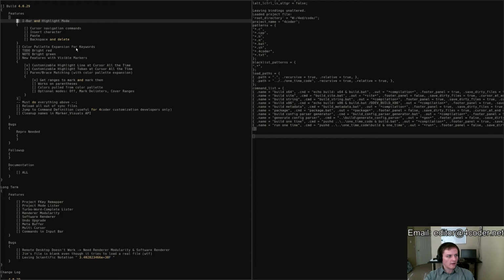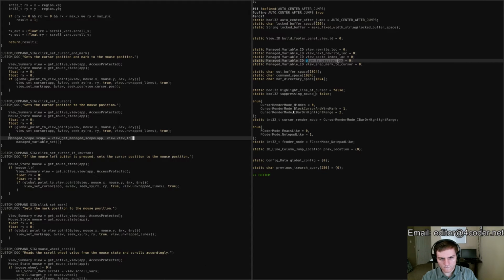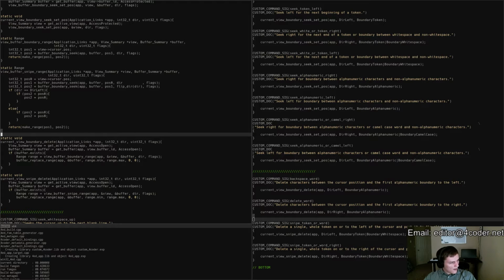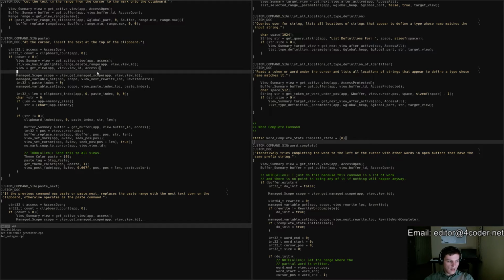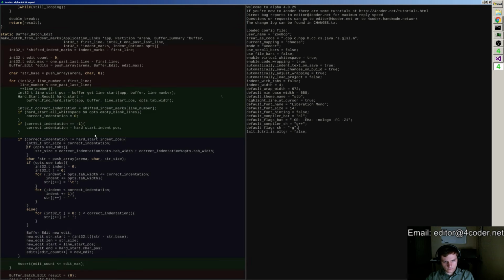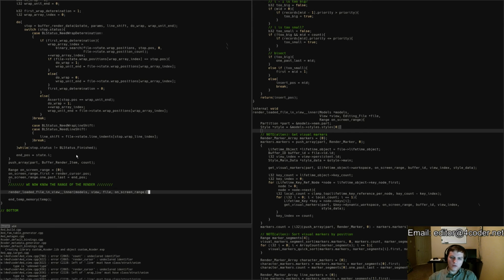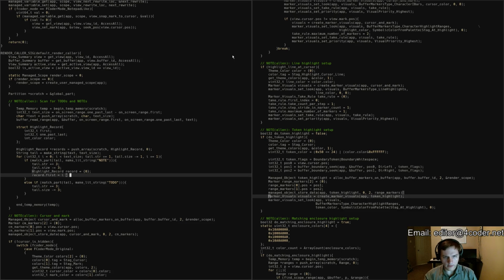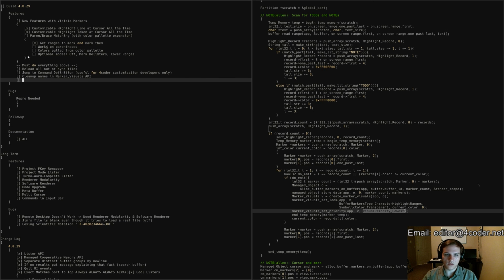4coder dev: Notepad Like Mode, Keyword Recoloring